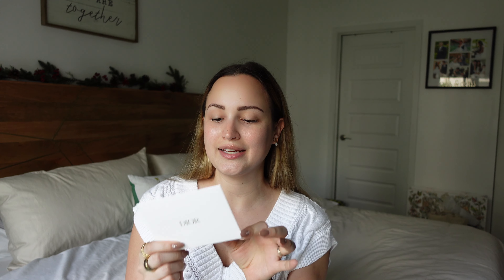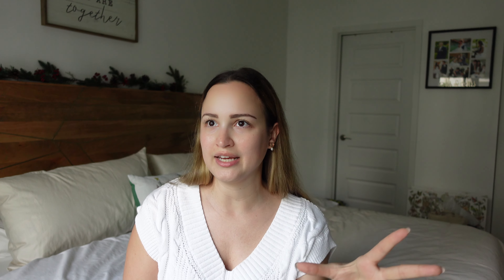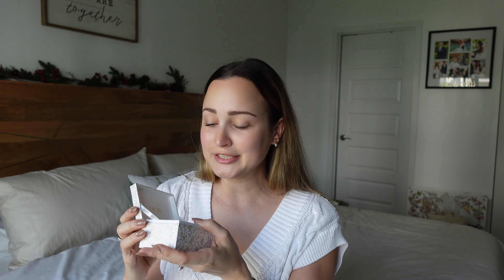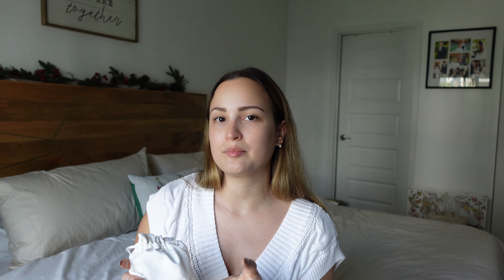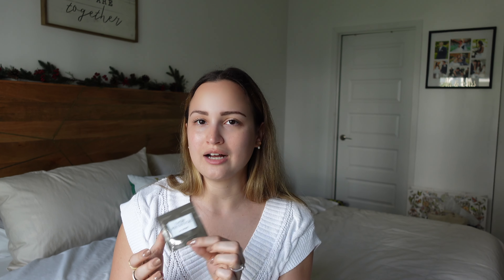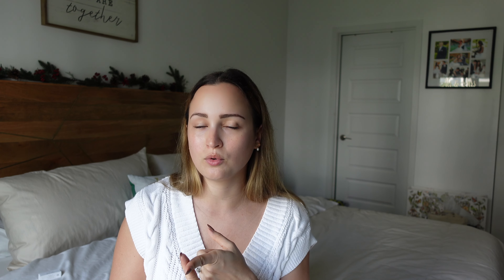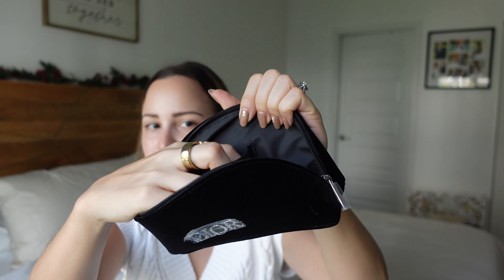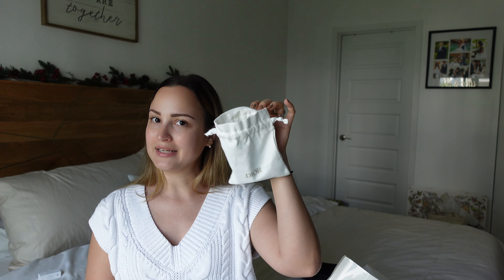Dior Beauty Unboxing: promo codes for freebies + unboxing the free gifts with purchase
hi! welcome to my new Dior Beauty unboxing video :)